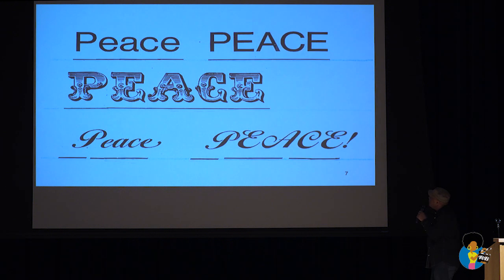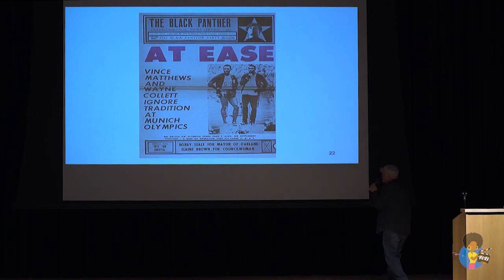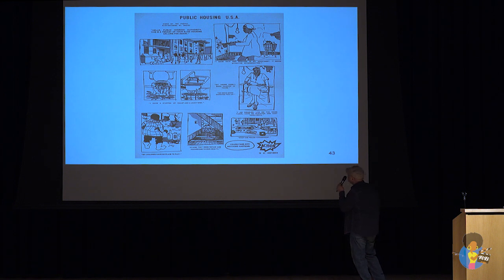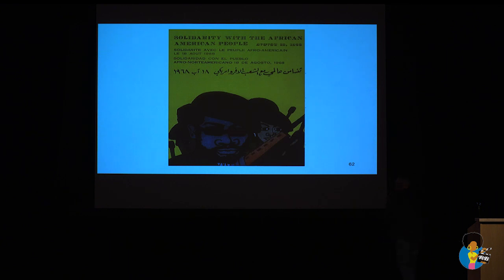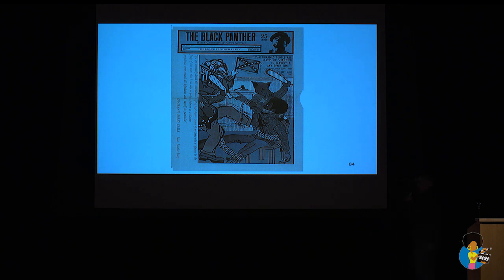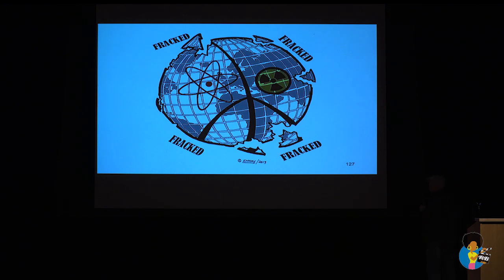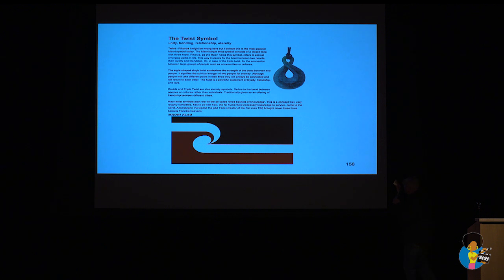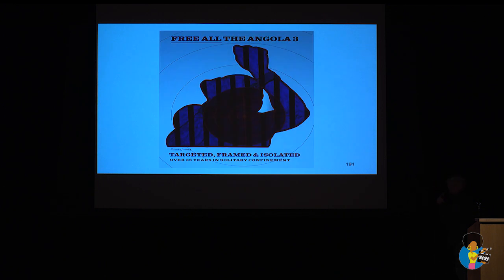Emory Douglas - Design and Activism of the Black Panthers (2017)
Artist, designer and author Emory Douglas, ex-Minister of Culture for the Black Panthers, discusses the intersection of design and activism on October 20, 2017 at Bowie State University in Bowie, MD. Photographed and edited by Mike D. for Reelblack Inc.  Special Thanks: Bowie State Dept. of Fine and Performing Arts as well as the Baltimore, DC and BSU chapters of AIGA.
YouTube has DEMONETIZED our main channel for posting reused content
Allow us to keep the content intact and available on this platform by making a donation.

Shared for historical purposes. I DO own the rights.
Reelblack's mission is to educate, entertain, enlighten, and empower through film.